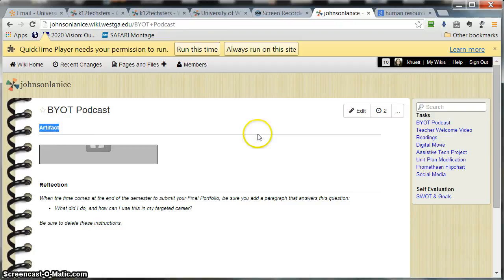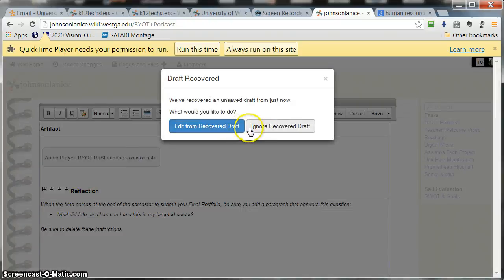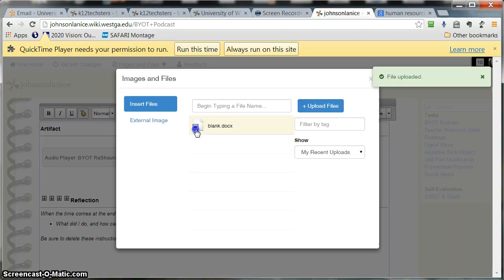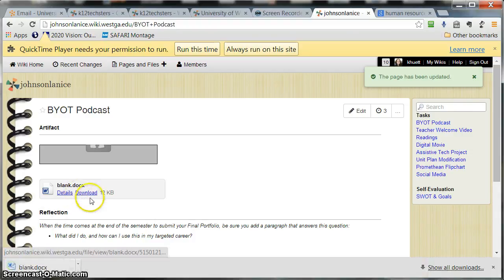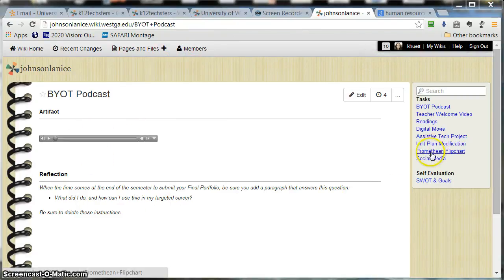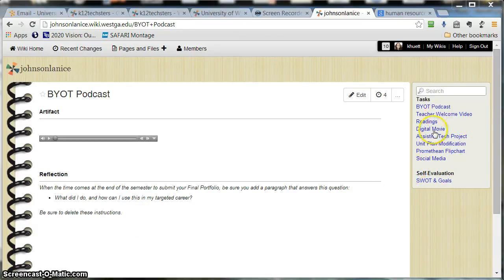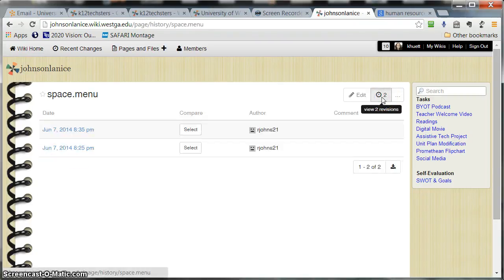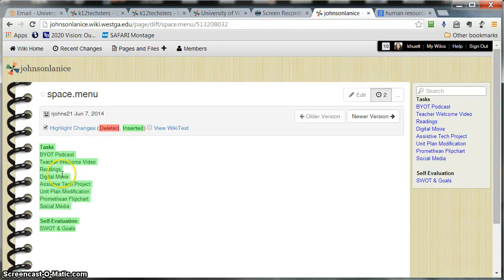For Ra'Shaundria (Summer 2014)